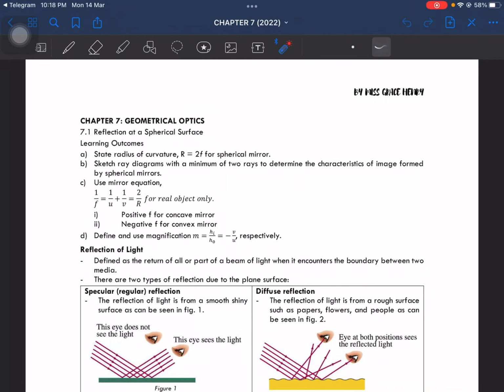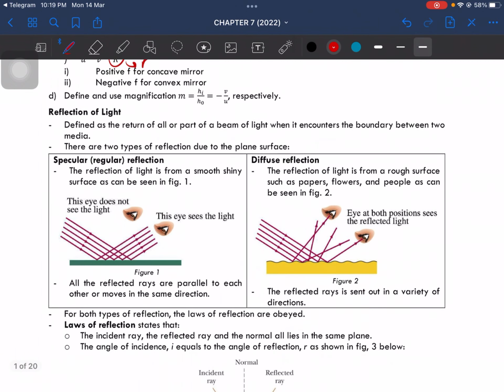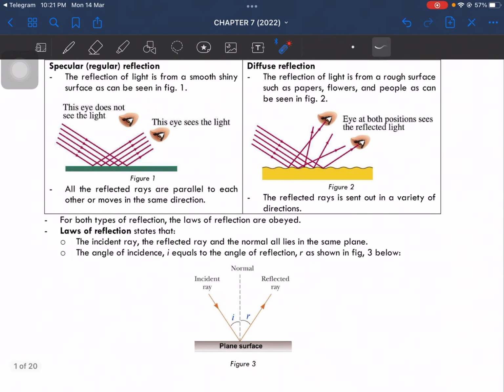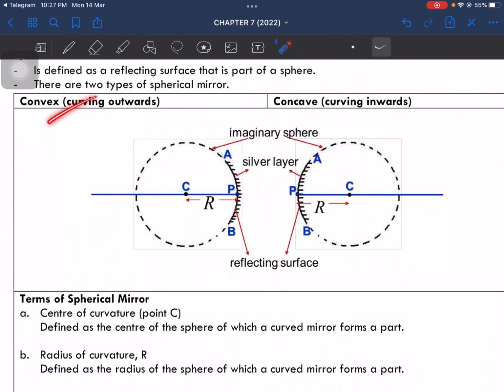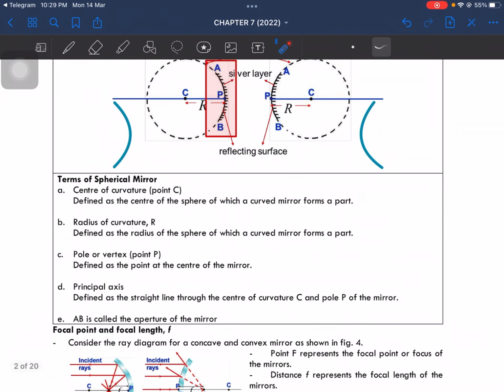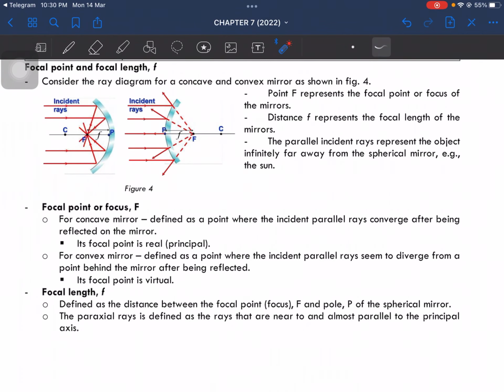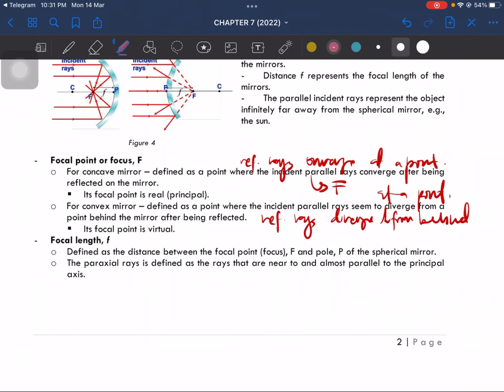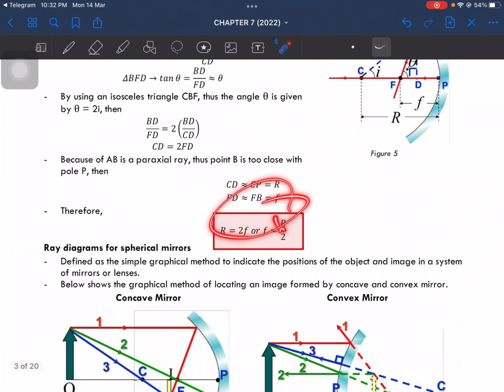7.1 Reflection at a spherical surface